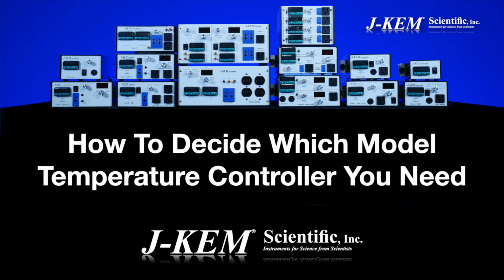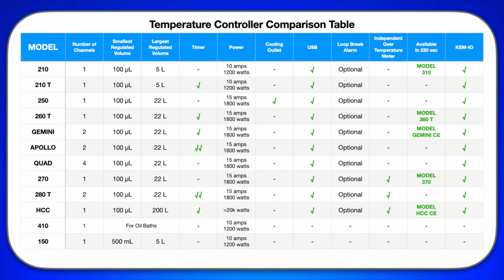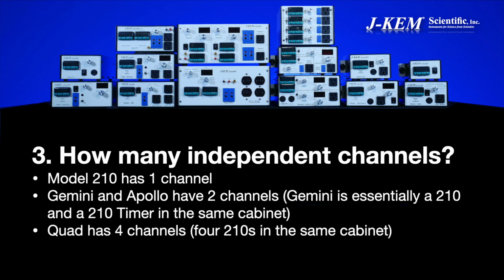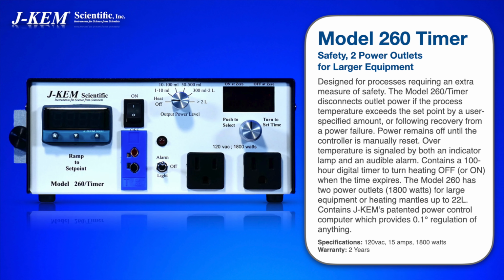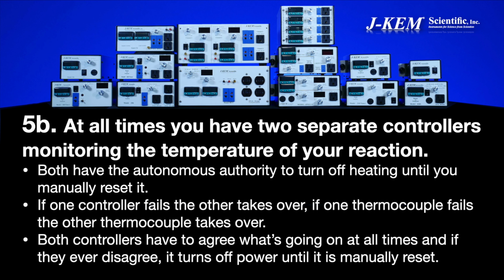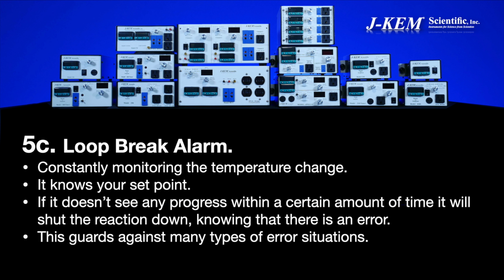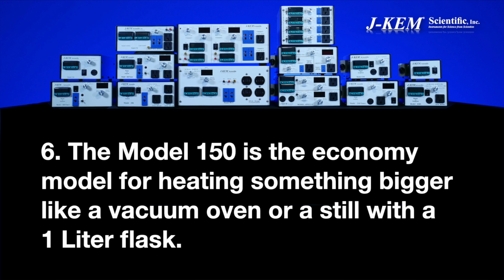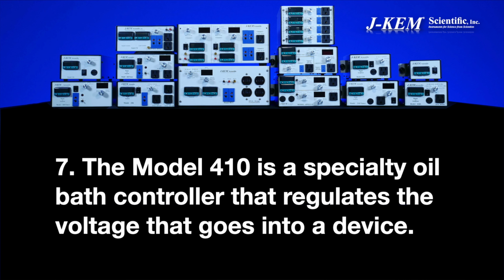J KEM Temperature Controllers How To Choose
How do you decide which J-KEM Temperature Controller is right for your needs? This video walks you through the process to decide.

Precision Controllers

J-KEM's patented power control computer provides the safety that naturally results from consistent, precise control. Adjusts power to the heater 2048 times per second. No overshoot of the entered temperature and 0.1° regulation.

Built-in USB communications
NIST traceable
Advanced PID algorithm
Free data logging and control software enables remote PC control, GLP/GMP compliant data collection, and multi-temperature ramps built in an Excel-like table.